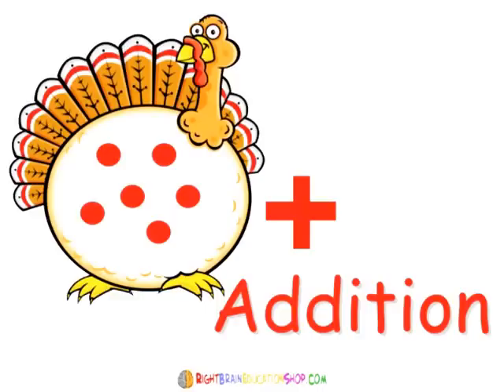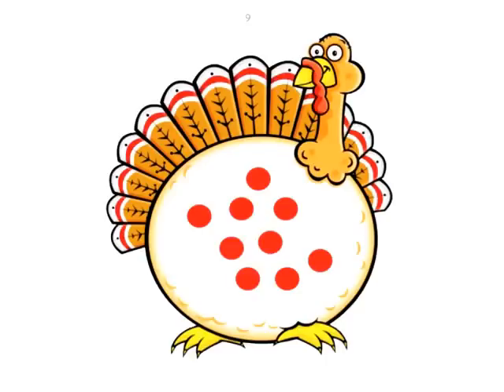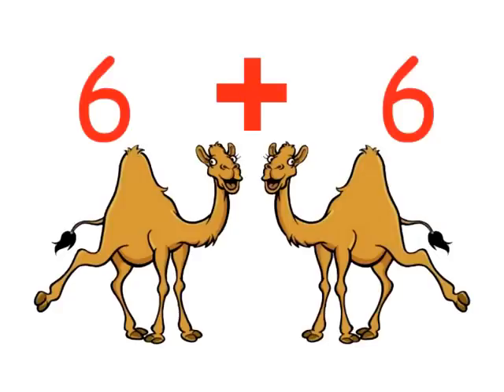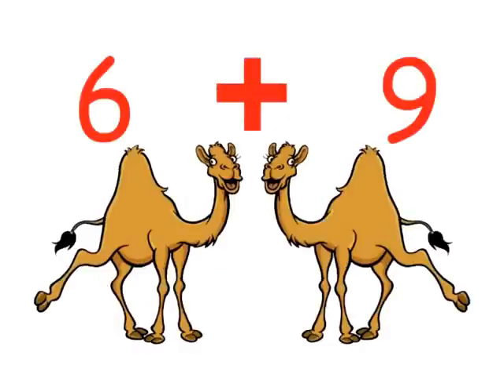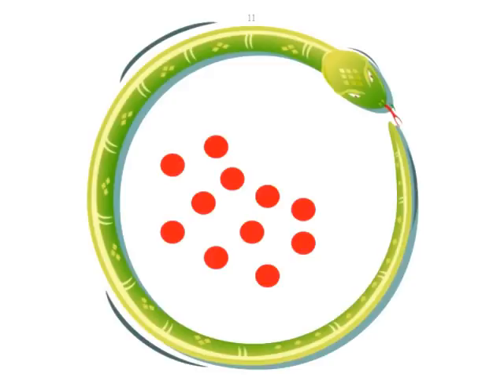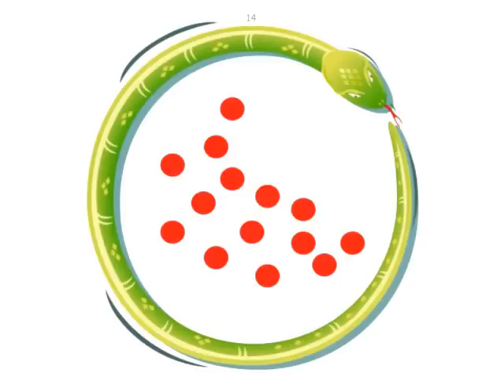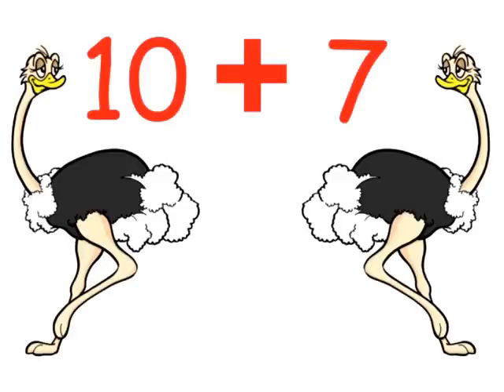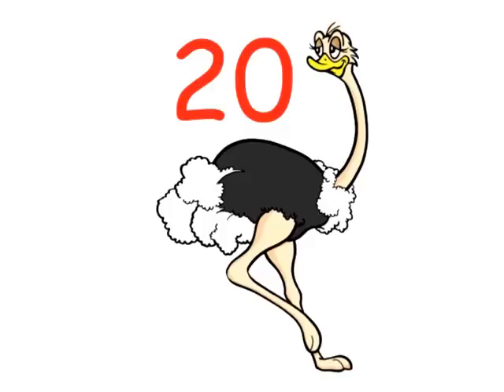Addition Flash Cards - Shichida Method, Heguru & Glenn Doman Method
Get 44,772 flash cards to teach your child using right brain education methods of Shichida, Heguru and Glenn Doman,

Teach Your Baby Maths at home!!

If you are looking to buy or flashcards for sale. We have a complete and proven method of teaching addition using right brain education school techniques from Shichida Method, Heguru Method and Glenn Doman Method.

The 3 schools mentioned are the top and leading schools that teach babies from the age of 3 months to 6 years utilizing the right side of the brain.

The video that is being uploaded is a sample of the flashcards in our right brain library.

Rightbraineducationlibrary.com is the largest flashcard resource for you to teach your child at home using, Shichida, Heguru and Glenn Doman method... Discover how your child can expand his learning capabilities.
All your baby or toddler's "Glenn Doman flash cards," Shichida flashcards," and Heguru flashcards" resources are here.